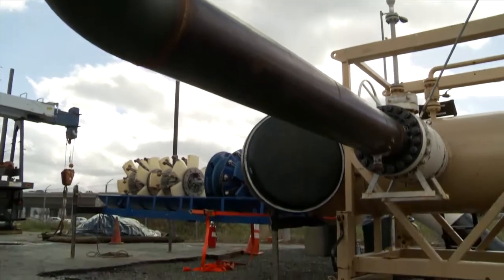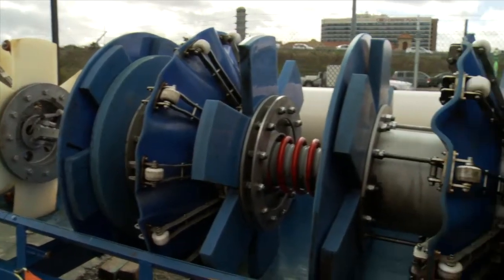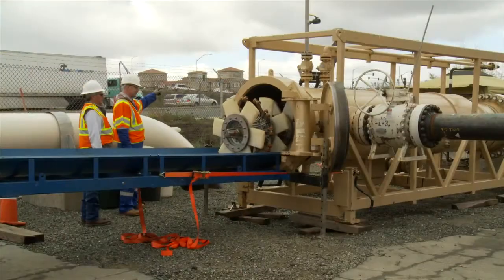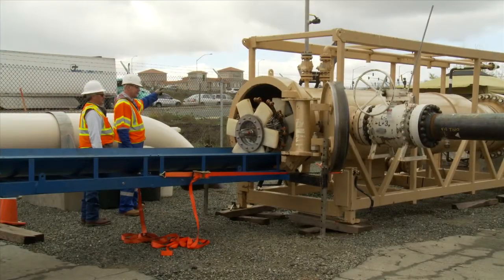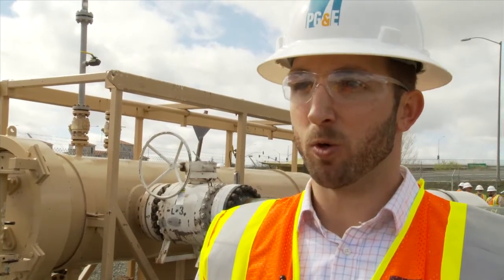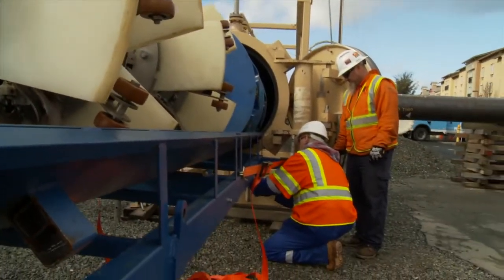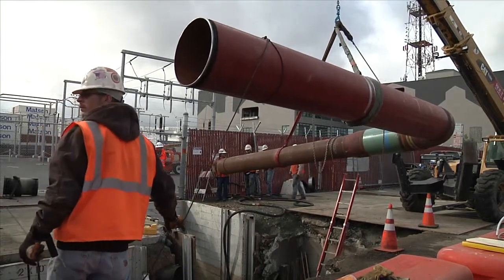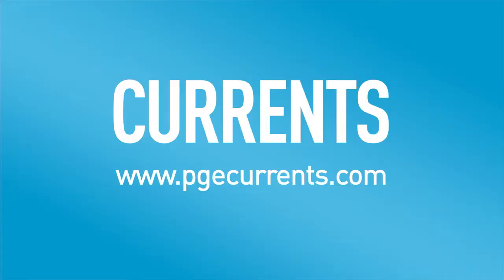PG&E Inspecting Peninsula Pipeline with 'Smart Pig' Built for the Job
Using new technology invented just for this purpose, PG&E has begun the inline inspection of a natural gas pipeline that extends up the San Francisco Peninsula.
A so-called "smart pig," the device was launched from the Milpitas Terminal this morning (Feb. 27). It will travel 12 miles over three hours before reaching its destination in Palo Alto.

When the data is captured and analyzed, PG&E will have detailed information about Line 101 that was unobtainable before.

"This is the first time in our history since the pipelines have been installed in the Peninsula  that we've launched an inline inspection tool to assess the integrity of our pipelines," said Sumeet Singh, PG&E's vice president of assets and risk management in gas operations.

A smart pig does for a pipeline what an MRI does for human, Singh said.
"It identifies if there is any damage to the line, whether it's a dent, whether it's metal loss, and it identifies the precise location so we can go out and make the appropriate remediation," he said.

PG&E worked with 3P Services, a German company, to create the specific tools that would work on Line 101. The smart pig in use can navigate tight bends and turns in pipelines with 30- to 36-inch diameters. The company built a custom above-ground test loop at its facility in Germany to ensure the technology would work before it was used in the Peninsula pipeline.

The tool uses the gas in the pipeline to make it travel, which means there will be no interruption of gas service for PG&E customers.

The smart pig launch was captured by Bay Area TV and radio reporters. It was lifted into a launcher and PG&E workers then sealed and pressured the launcher so the tool could begin its journey.

Actually, the launch Thursday morning was just one of several that will take place this week, said Jeff Janvier, a PG&E supervising gas engineer.

Earlier in the week, a cleaning pig with brushes, magnets and scraper tools was used to make sure any debris was removed from the line. Today, a pig known as a geometry tool was launched.

This tool, Janvier said, "has caliper arms and those are designed to look for any type of geometric features like dents that may be affecting the pipeline."

Then, over the next few days, a pig known as the MFL tool that has sensors designed to detect any metal loss or corrosion will be run.

After the runs, PG&E will work with 3P to capture and analyze the data.
"We get the data back from out vendors. We analyze the data and make the appropriate engineering decisions," Singh said.

Inline inspections are just one way that PG&E has been upgrading and improving its pipeline system over the last several years. This includes strength testing pipes with pressurized water, verifying records, installing automated valves and replacing pipelines. PG&E provides more information on its pipeline progress

"This is all part of our efforts to make sure that PG&E has the safest natural gas system in the nation," Singh said.